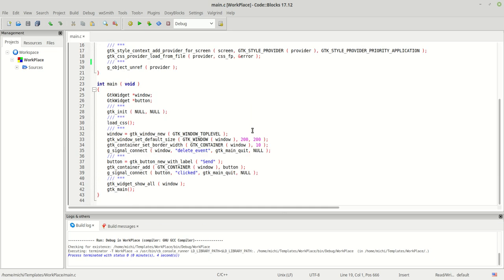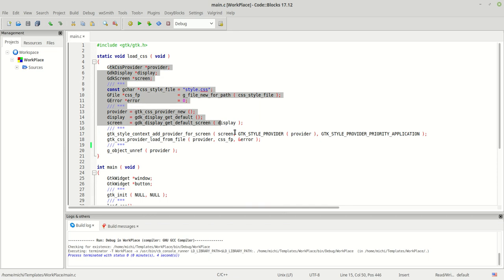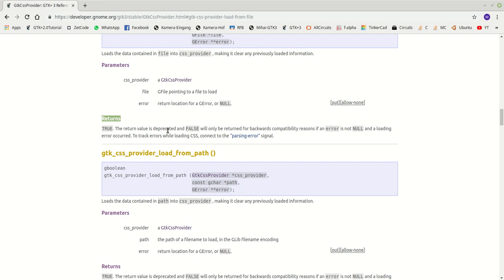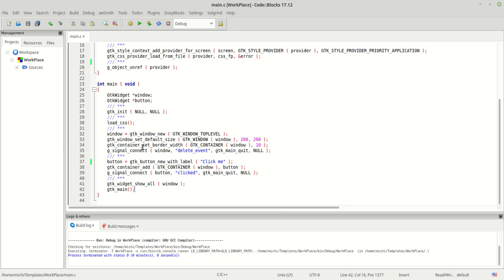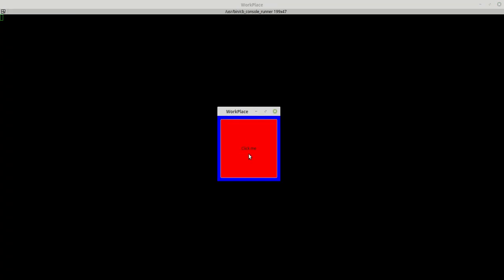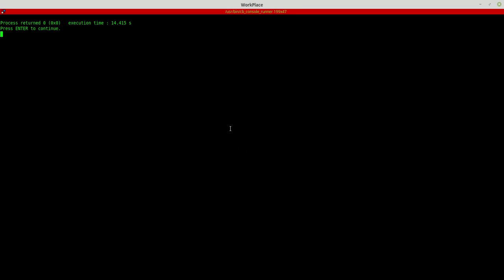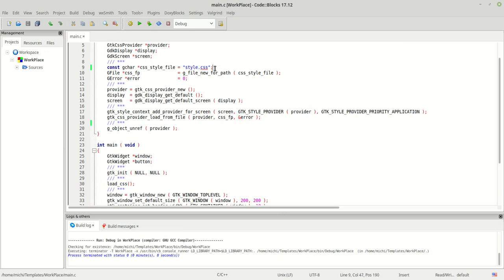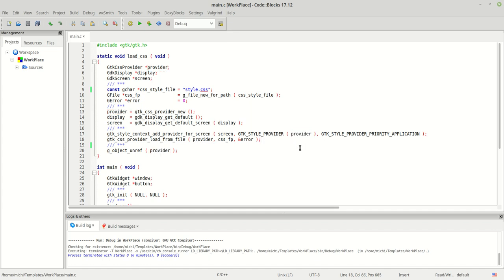GTK3 - CSS - C Language ( Tutorial-03 - Working with CSS )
In this Tutorial you will learn about how to work with CSS in your GTK application. - -